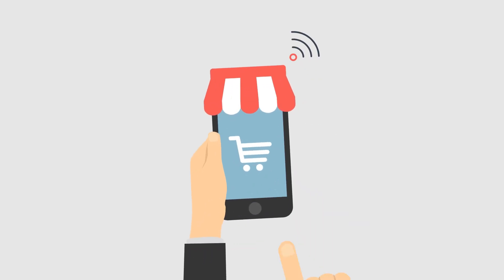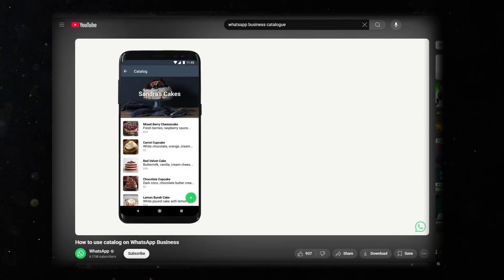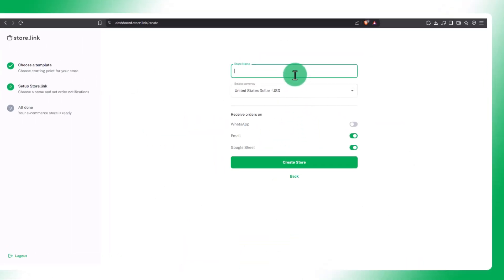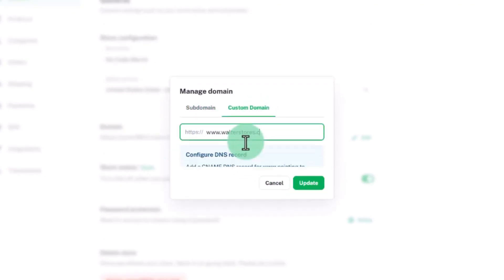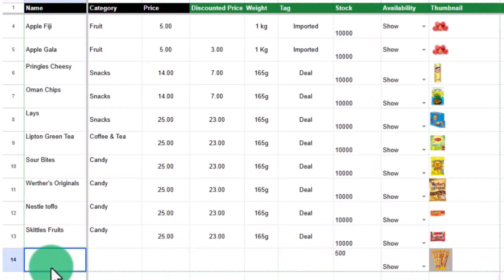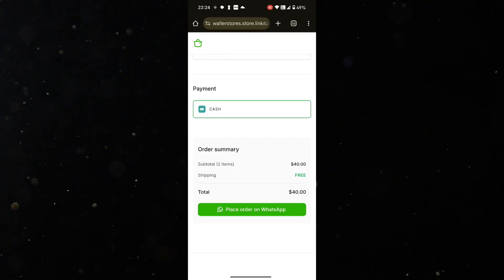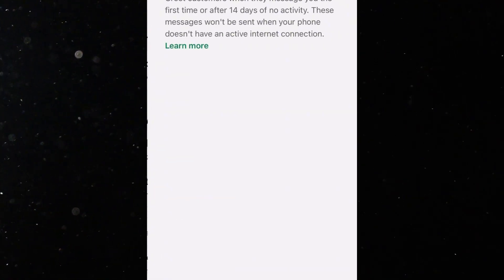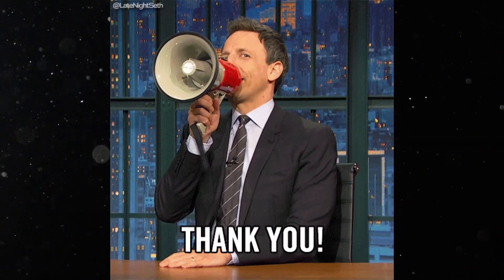I Found This Tool to Create a WhatsApp Store | Sell Without a Website Using Google Sheets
Build a WhatsApp Store Without a Website? Full Store.link Tutorial Using Google Sheets

In this easy-to-follow tutorial from ifoundthistool, we show you how to create a complete online store powered by WhatsApp — using Store.link and Google Sheets, with no coding or web development needed.

We’ll guide you step-by-step as we transform a blank Store.link page into a fully functional shop, complete with a product catalog, WhatsApp ordering, and live Google Sheets updates — perfect for small businesses, solopreneurs, and local sellers.

TIMESTAMPS
0:00 – Introduction
0:33 – Why WhatsApp Catalog Isn’t Enough
0:47 – Creating Your Store.link Store
1:32 – Customizing the Store
1:55 – Adding Products with Google Sheets
2:35 – How WhatsApp Orders Work
3:23 – Making Your Store Discoverable
3:43 – Why Store.link Is a Game Changer

📱 No Website Required: Your store runs 100% on WhatsApp
📊 Google Sheets Integration: Update products in real-time
🔧 Beginner Friendly: No tech skills or coding needed
🌐 Brand Customization: Templates, colors, domains & more

ABOUT US
On this channel, we cut through the noise to bring you clear, unbiased reviews of tools that help you save time, grow your business, and work smarter. We test, demonstrate, and break down how these tools can fit into your workflow — without the hype or fluff.

Tell us what no-code tools you want tutorials for!